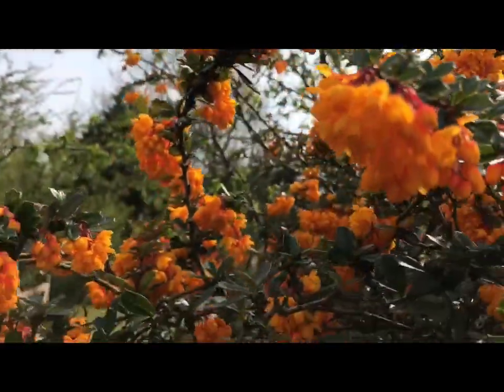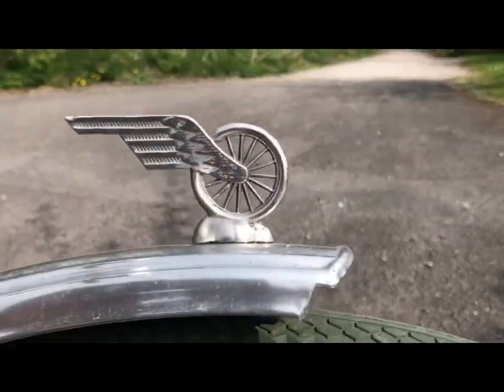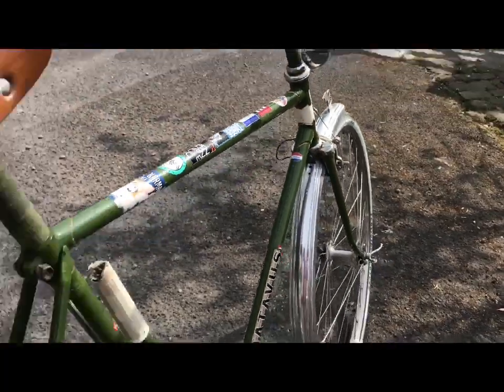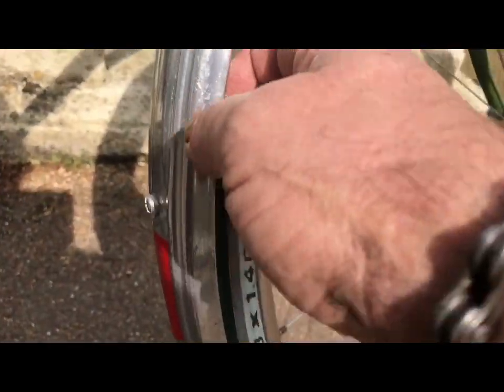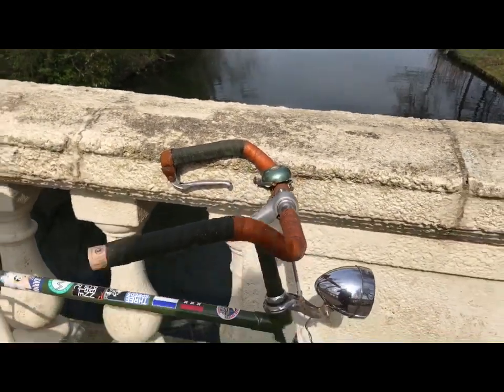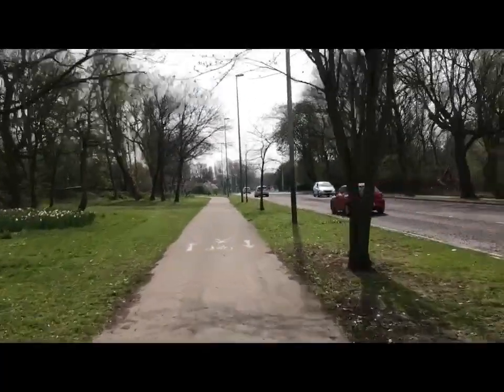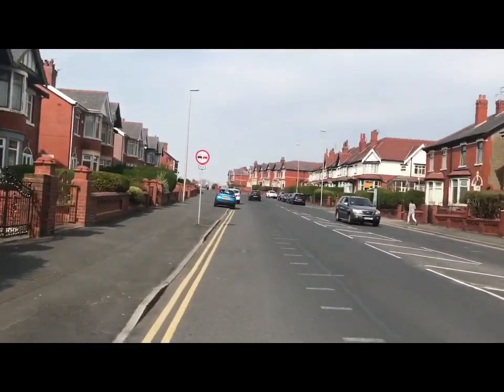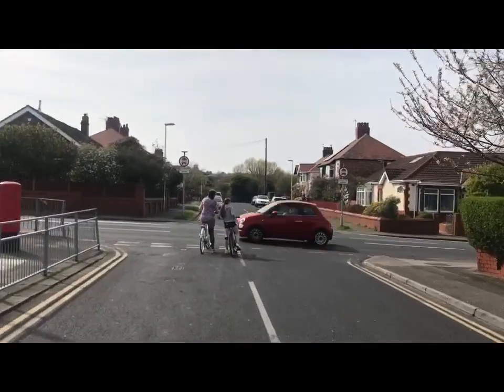Custom Batavus dutchbike to the park. What to do with this bike? Bicycle handling, forks, trail, etc